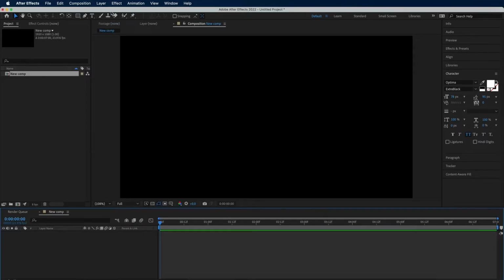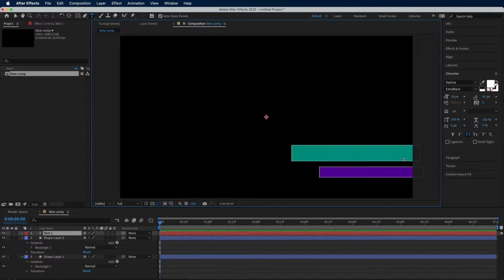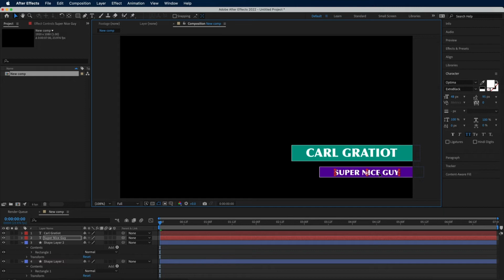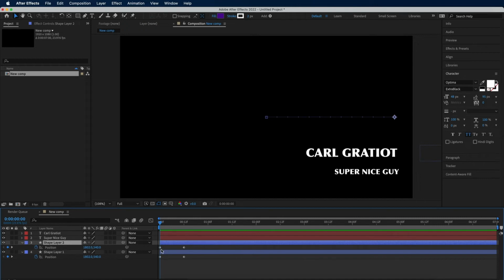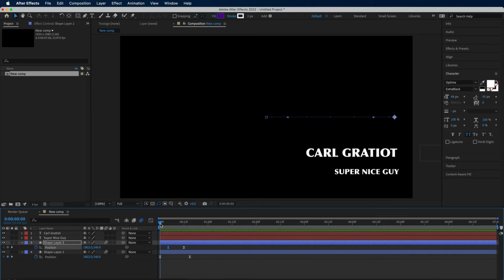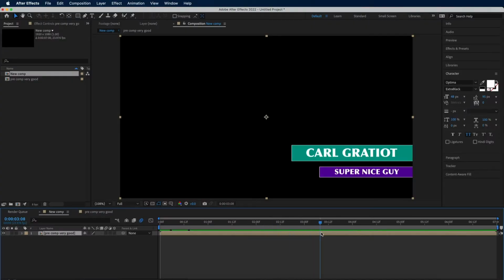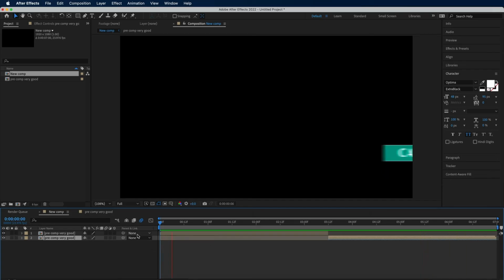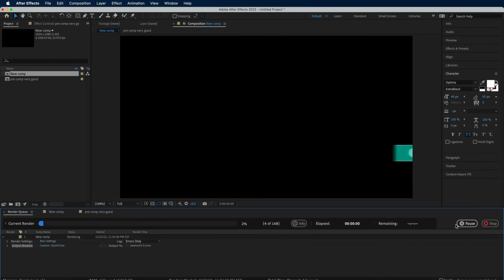The Easiest After Effects Lower Thirds Tutorial of all Time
Do you have 5 minutes?

Great!  In this video, I show you how to create super easy lower thirds inside of After Effects.

After Effects may seem overwhelming, but (my hope) is that this tutorial makes you feel more confident.

Best,

Carl